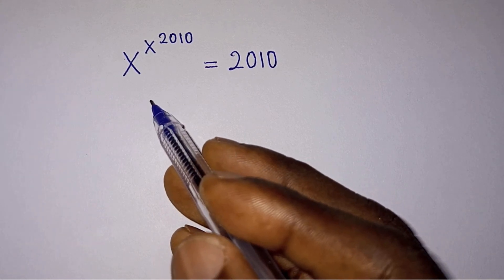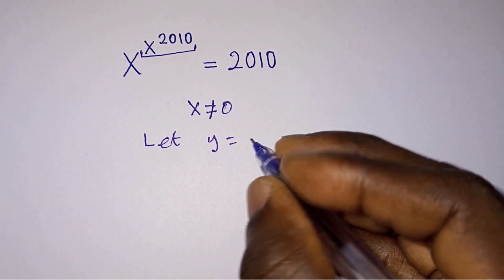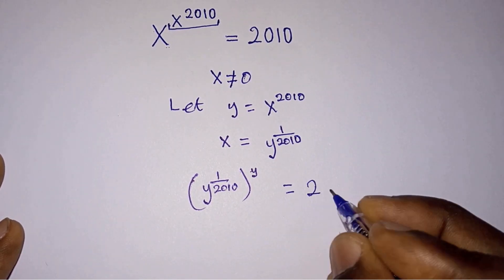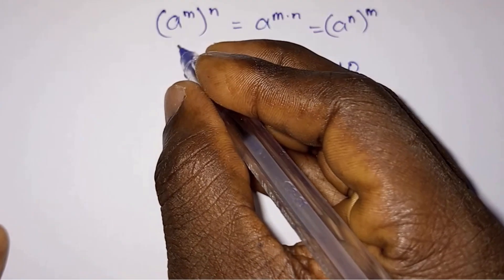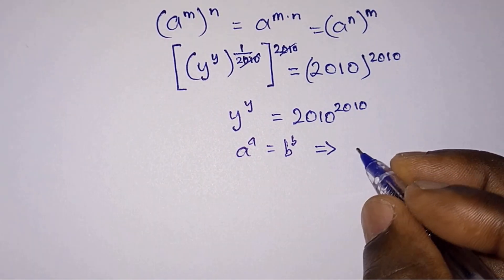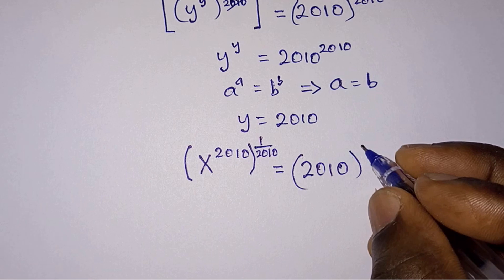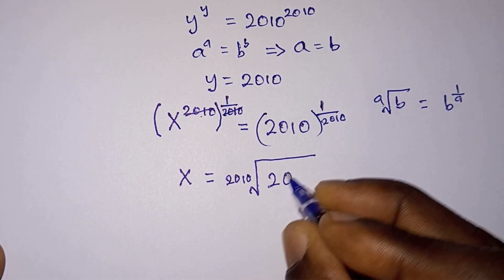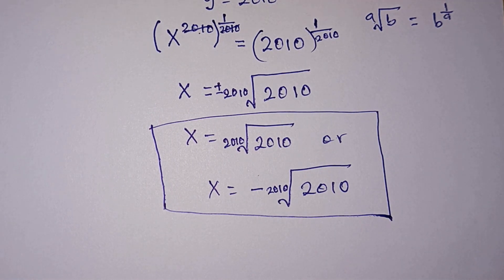A Nice Challenging Math Exponential Equation, Can You Solve? | Math Olympiad Problem X^x^2010=2010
In this video, we have an exciting math challenge for you—an exponential equation that will put your problem-solving skills to the test. Can you solve the equation X^x^2010=2010? Join me as we unravel the complexities of exponential equations and work towards finding the solution together. Get ready for a mind-blowing challenge that will leave you amazed and wanting more. Let's dive in!